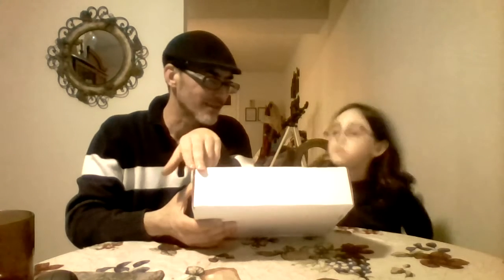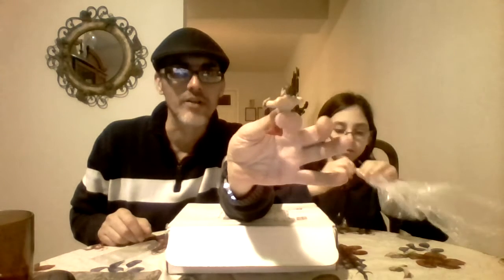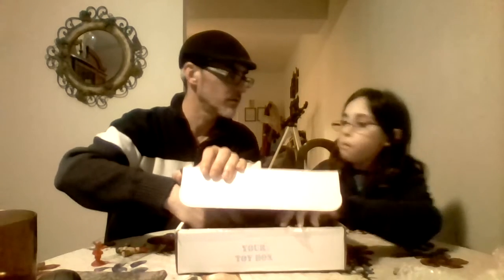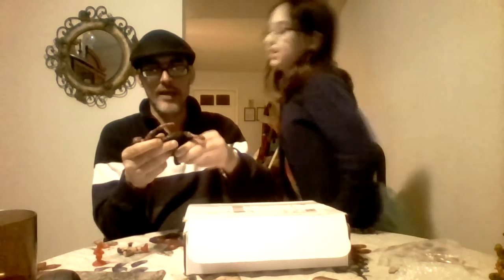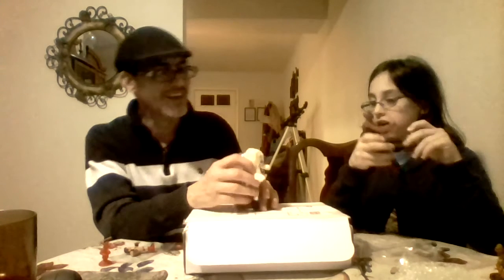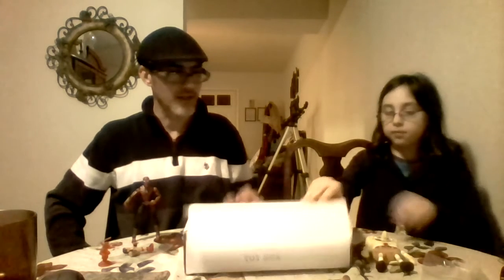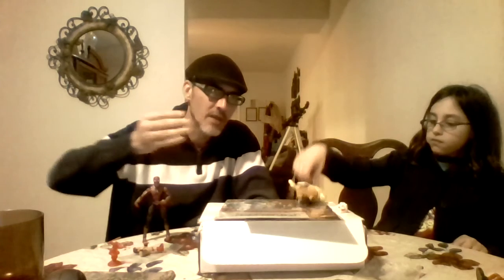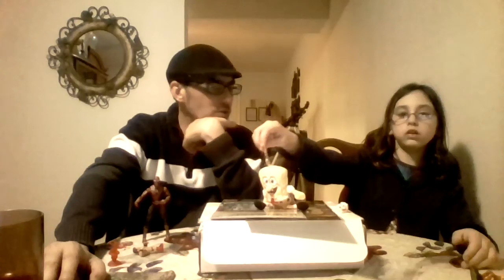Unboxing YOUR Toy Box (Jan. 2016)